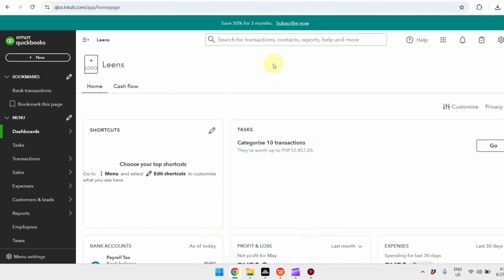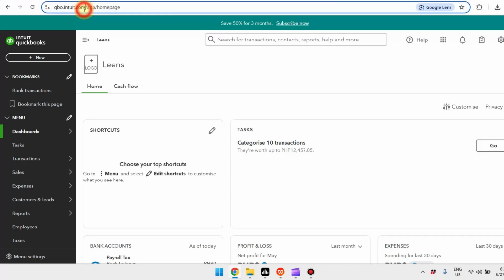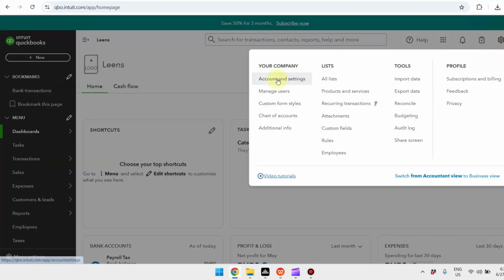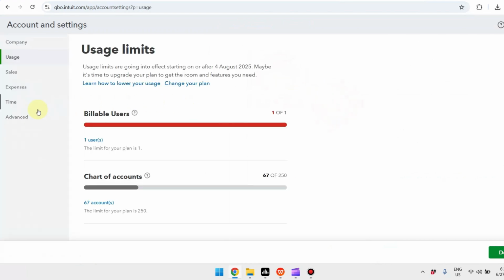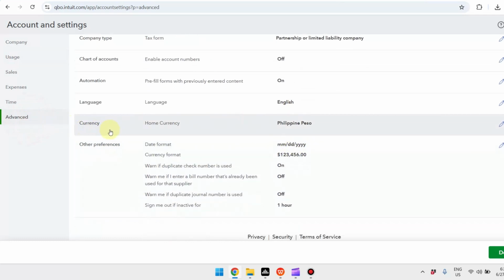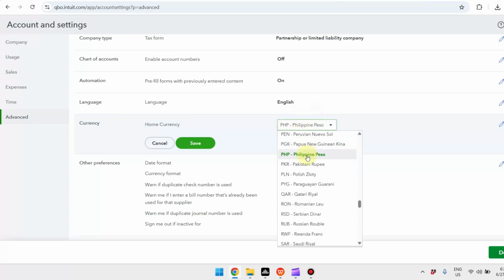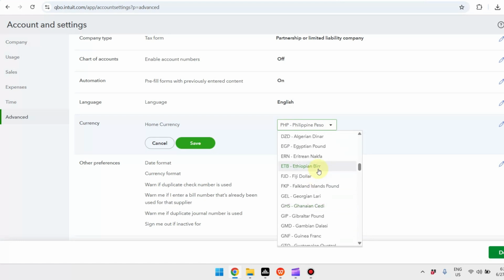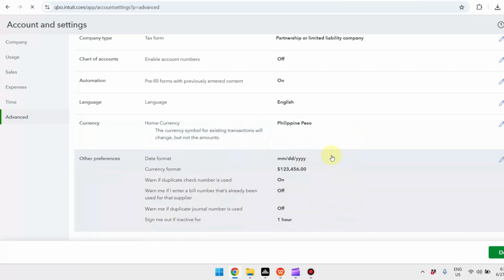How To Change Currency In Quickbooks 2025 (EASY GUIDE)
Need to work with a different currency in QuickBooks? In this step-by-step tutorial, you’ll learn how to change currency in QuickBooks, whether you're using QuickBooks Online or Desktop. We’ll show you how to enable multicurrency, set a default currency, add customers or vendors with foreign currencies, and manage exchange rates.